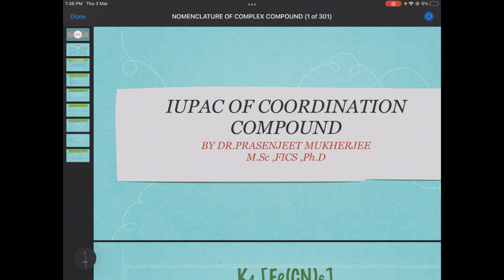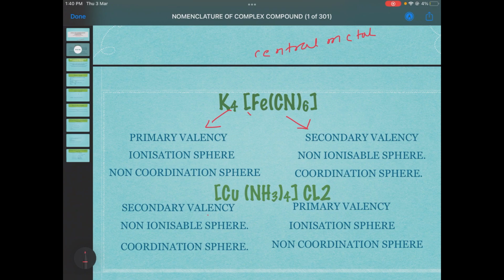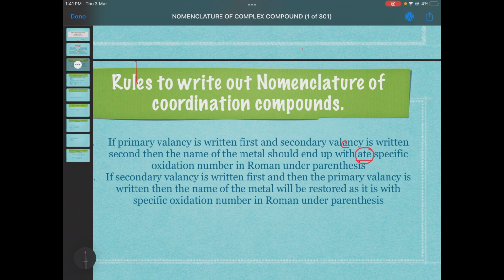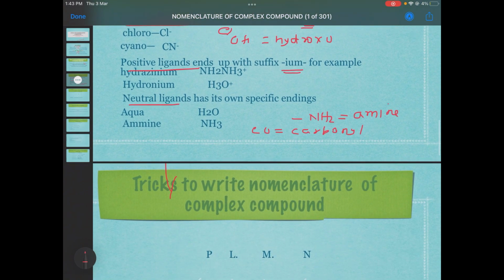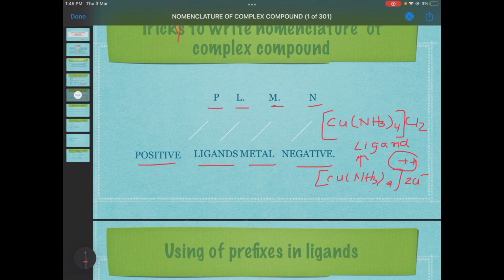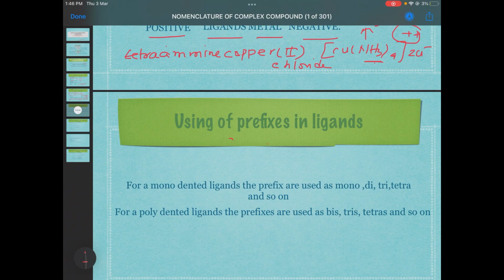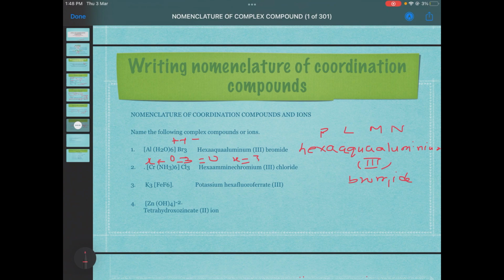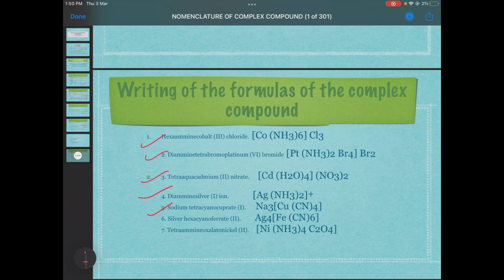IUPAC OF COORDINATION COMPOUND